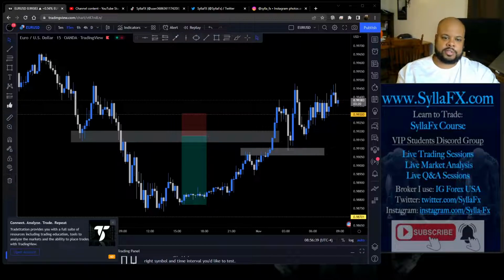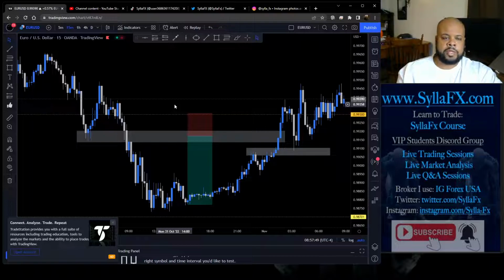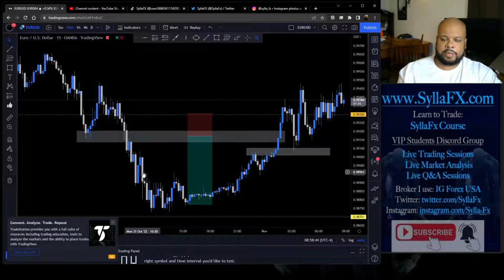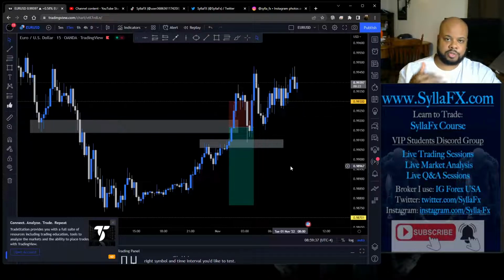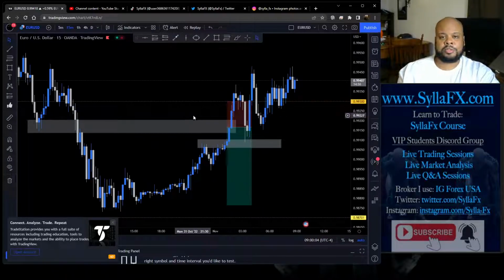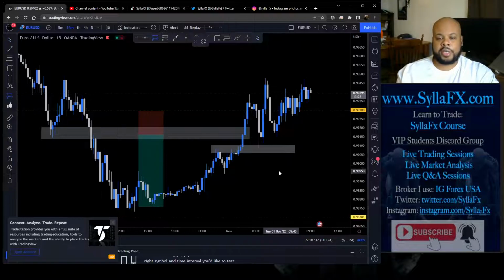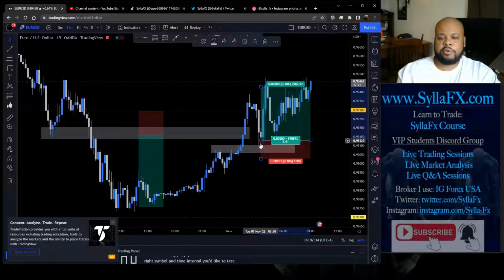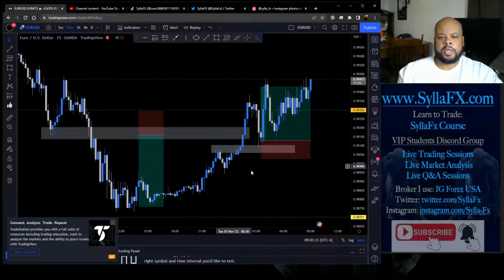How to avoid losing trades and low quality trades in the Forex market